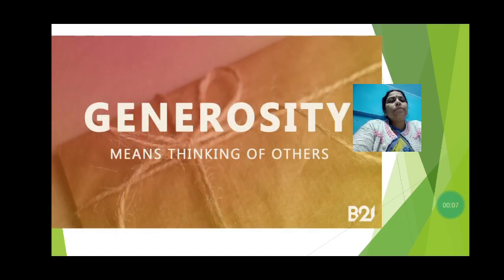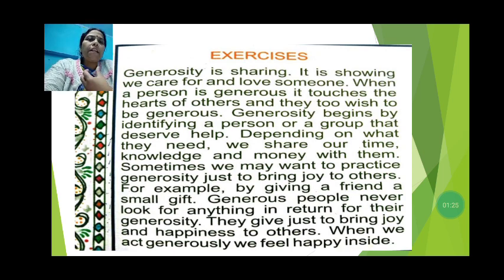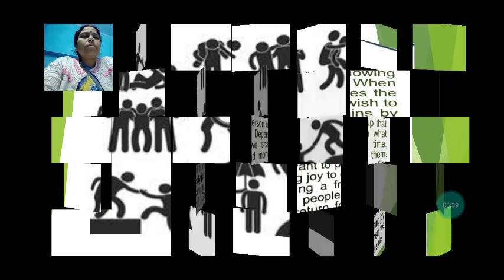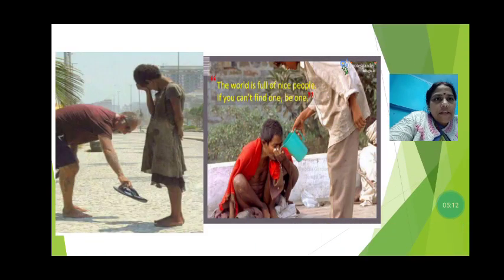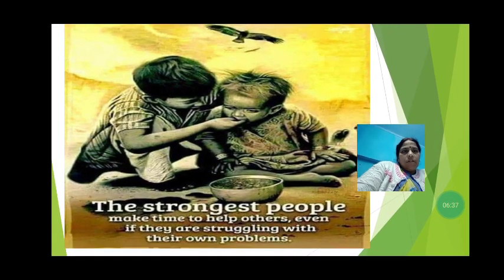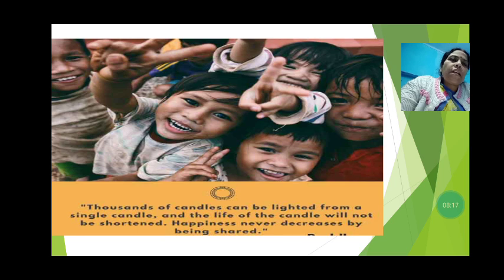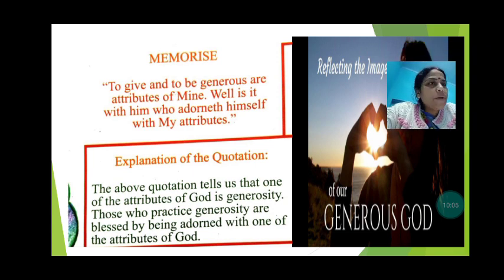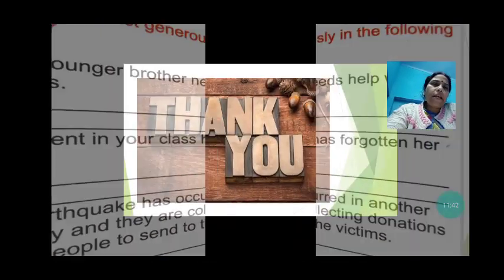Class 3 Moral Science